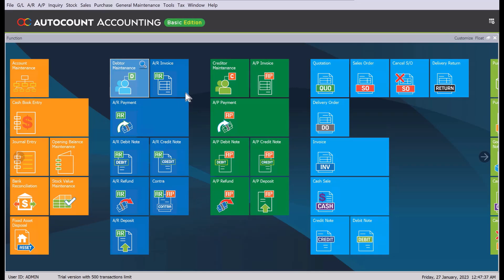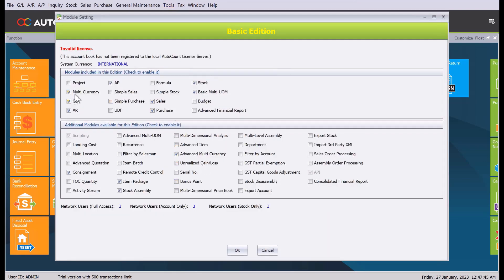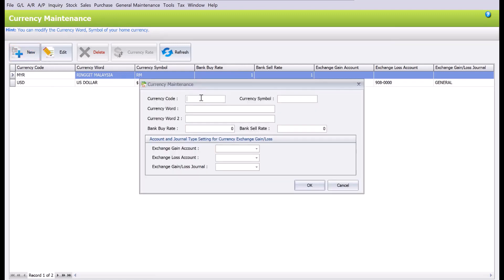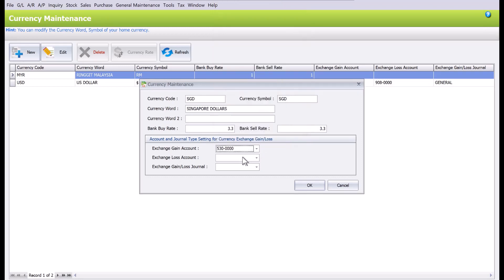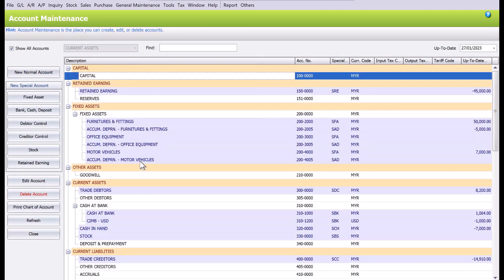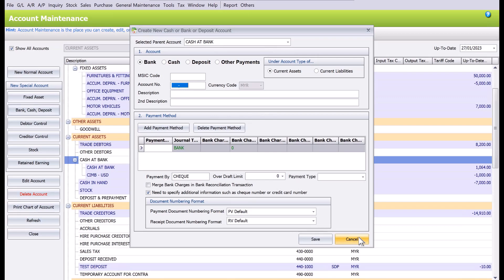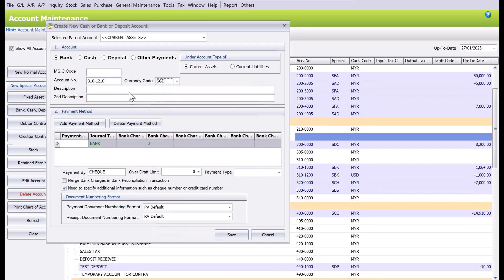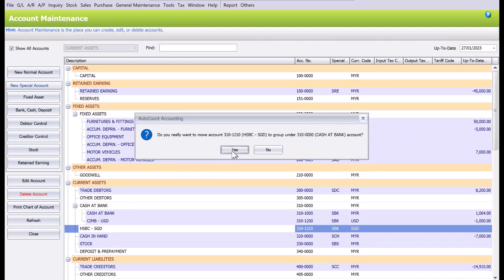AutoCount - How do you create a foreign currency bank account?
Do you have a bank account in a different currency? Want to track your foreign currency bank account? Finding difficulty setting it up inside AutoCount?